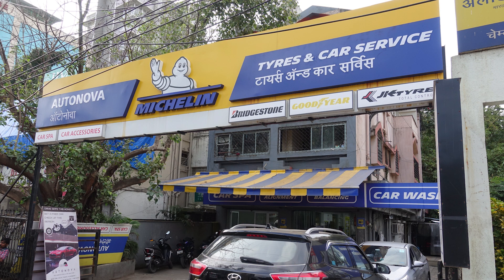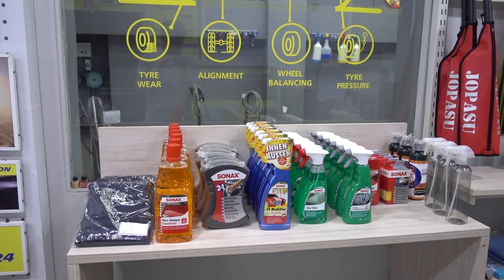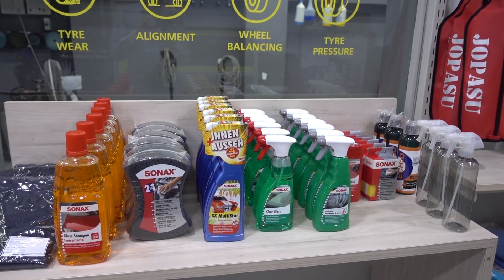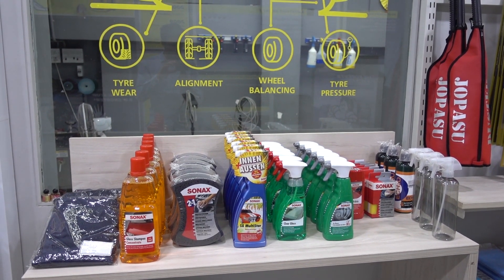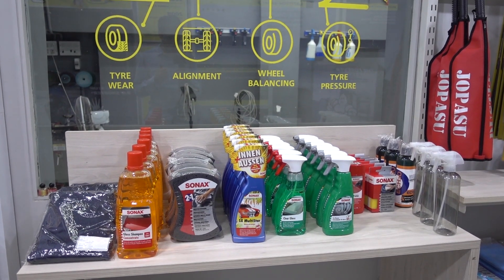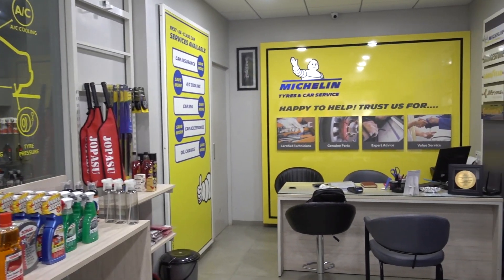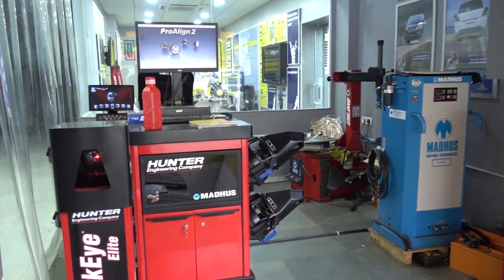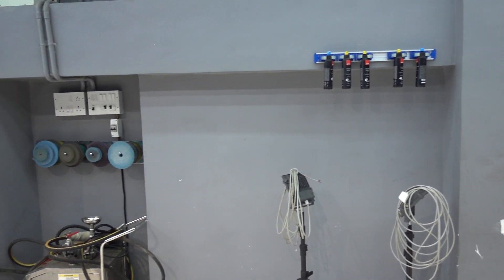SONAX DIY Products now available at Autonova, Chembur Mumbai | Autozeel.com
We establish our 1st Dealer for selling SONAX Germany DIY range of products at Autonova, Chembur Mumbai.

Services on offer:
1. Tyre purchase, wheel alignment, balancing, rotation
2. Ceramic Detailing & Car Wash
3. DIY range of products from SONAX Germany, CarPro, Jopasu and Autozeel

Do drop by and have a look.